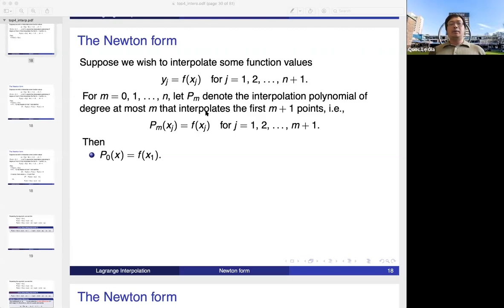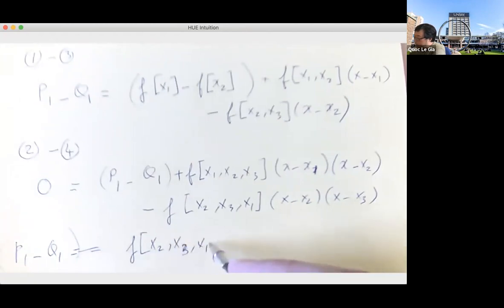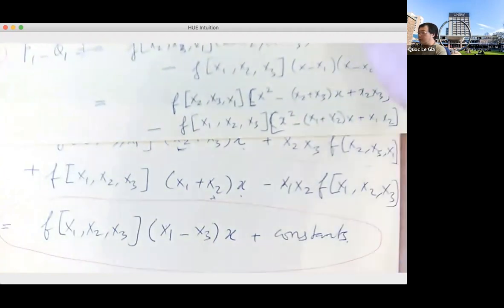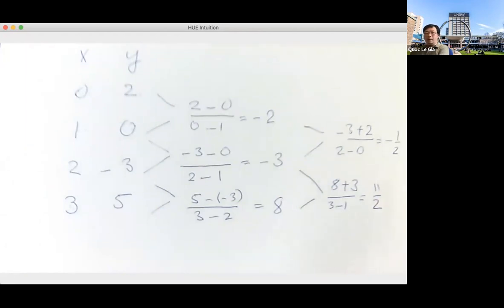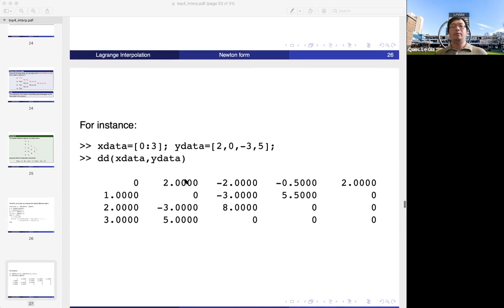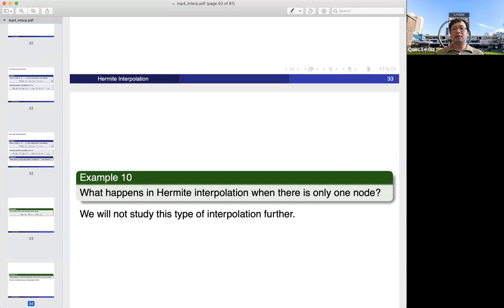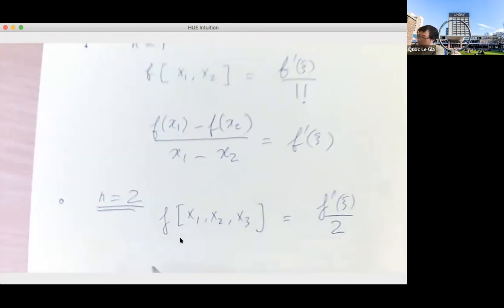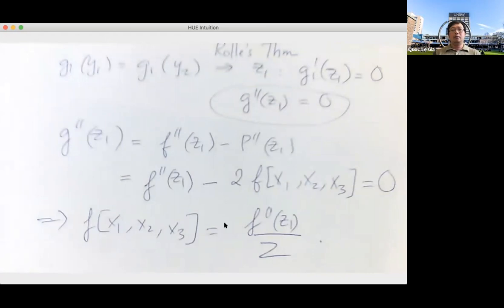MATH2301 - T1 - 2021 - Lecture Week 4, Friday 10am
Newton form of interpolation polynomial, mean value theorem for divided difference